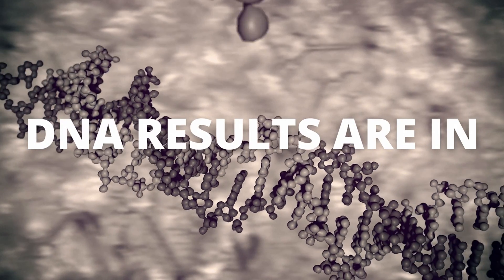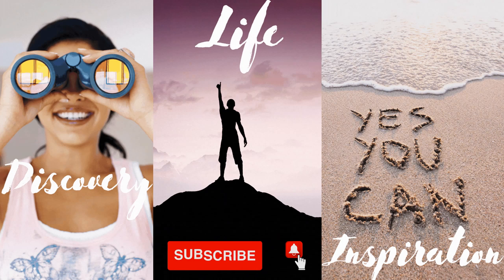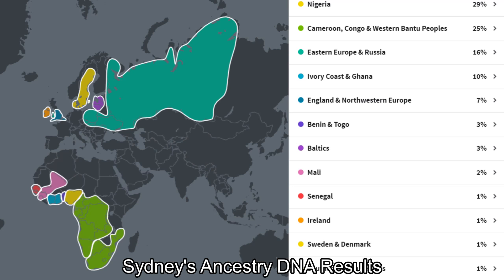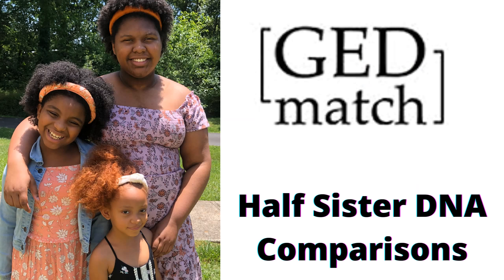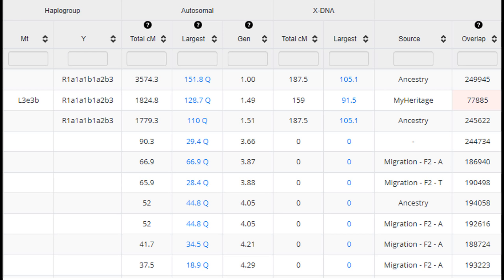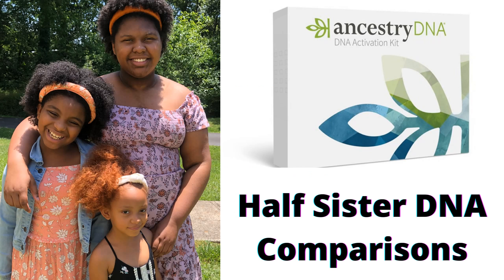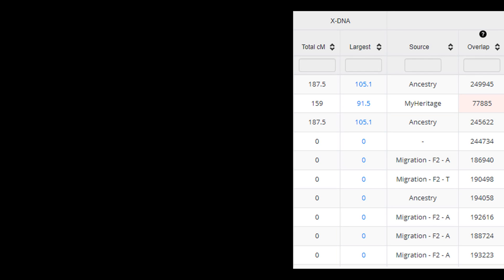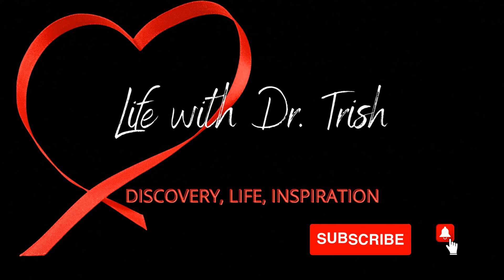How Much DNA Do Half Sisters Share? Comparing Our Girls' DNA Results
In this Ancestry Journey Life video, I share my bonus daughter's DNA results from Ancestry DNA. I also compare her results to her sisters' results using My Heritage DNA and Gedmatch. Just how different or similar are half sister DNA results?

Facebook: Life with Dr. Trish Varner

Below are some additional ways you can show support to the channel if you'd like.

1. Watch the ads all the way through (i.e. do not skip the ads). YouTube creators are paid through ad revenue. We are paid more ad revenue when the ads are not skipped.

2. More information about the nonprofit can be found on the